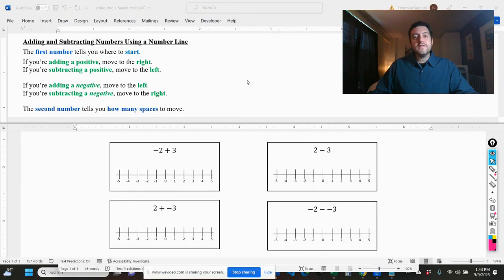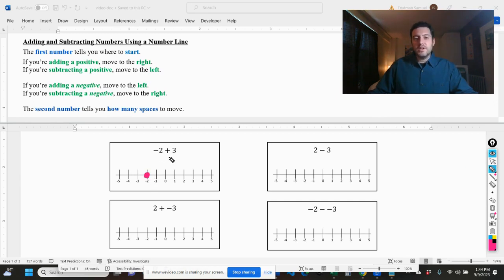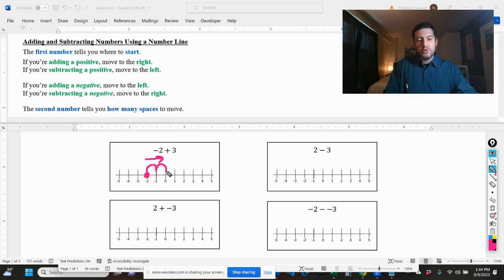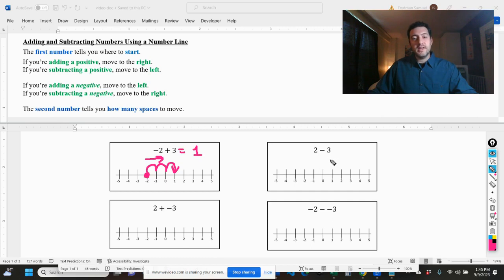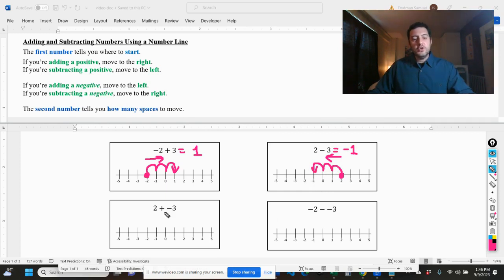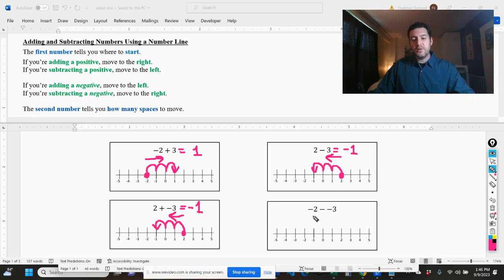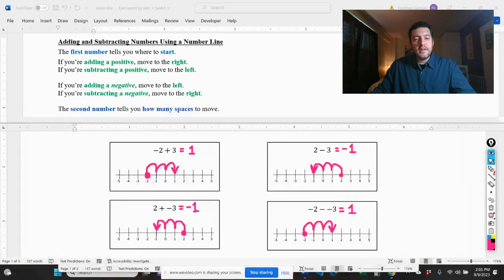Frydman Math | Negatives | Adding and subtracting using a number line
Learn how to add and subtract both positive and negative numbers using a number line.